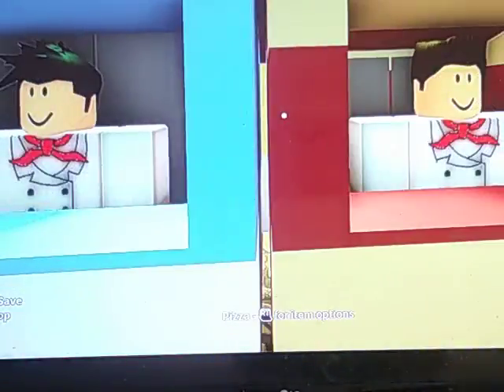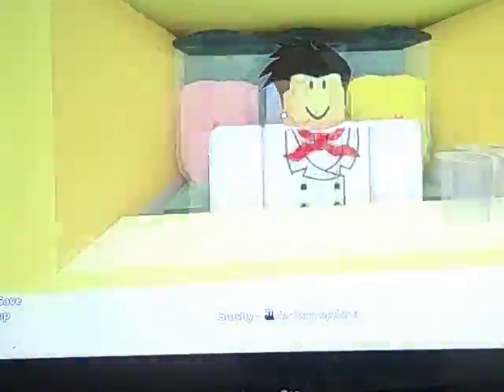Theme park tycoon 2 roblox #1 new park new fan! :)